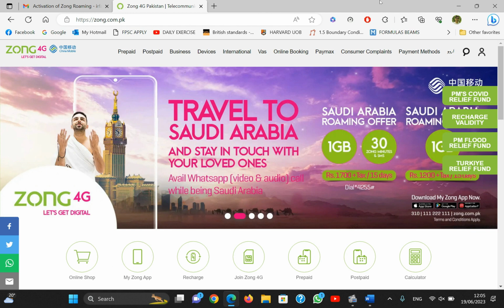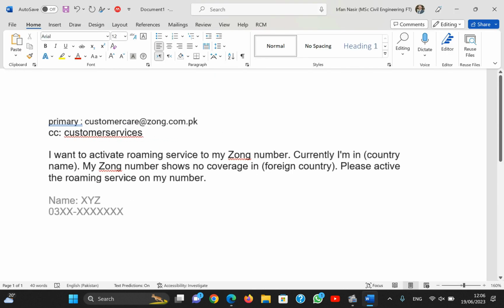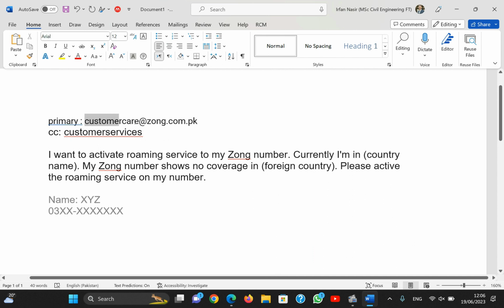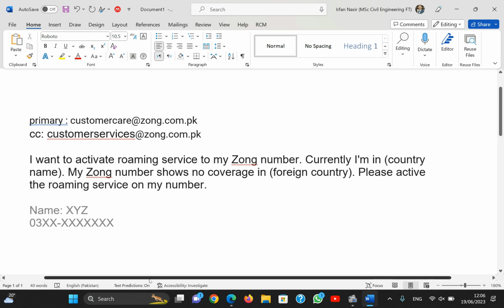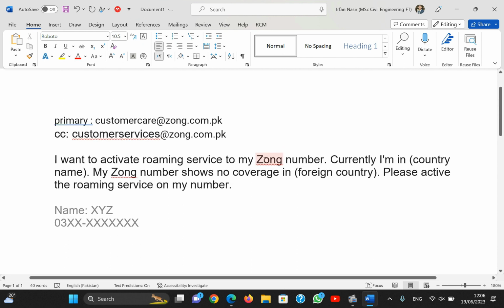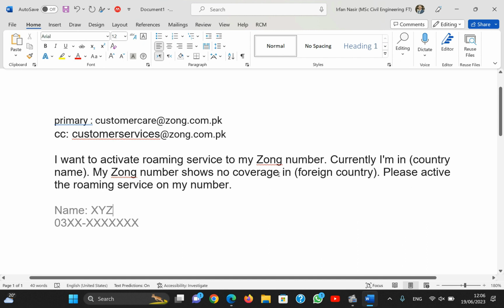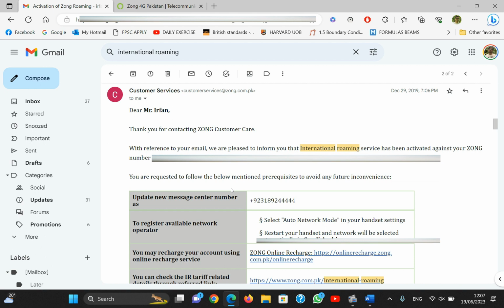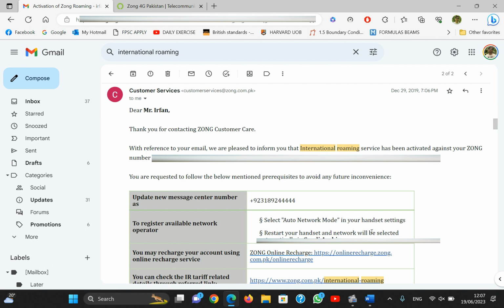How to activate ZONG International Roaming Services | ZONGCM PAK | IR | TME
This is a simple tutorial on how to activate ZONG roaming services. If you are using a Zong sim and want the sim to work abroad, then this is the right video for you. Follow the steps, and within a day or two, the SIM will be activated.